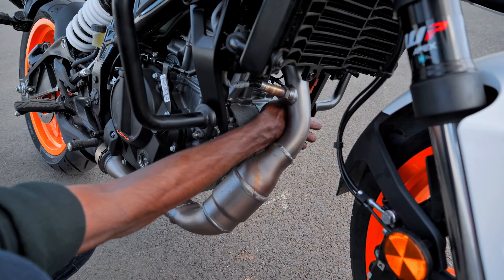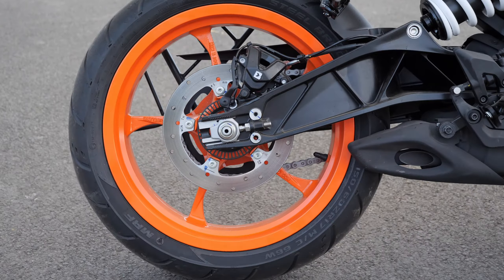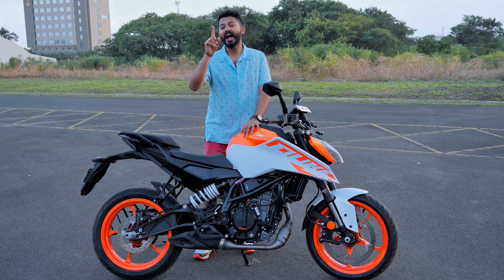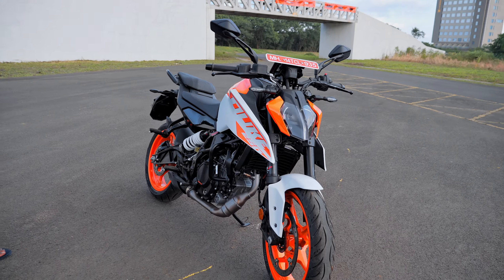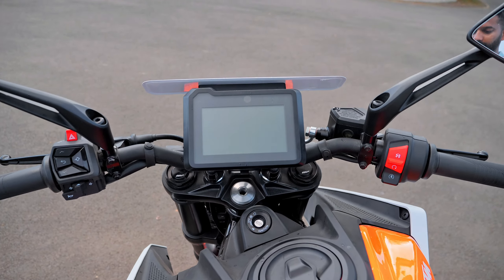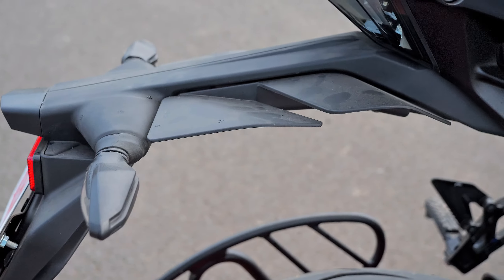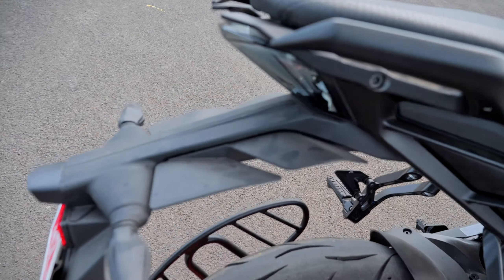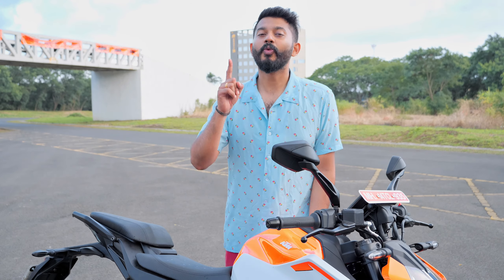KTM DUKE 250 First Look In Malayalam | Gets Quickshifter+ Eni Clutch Pidikanda!